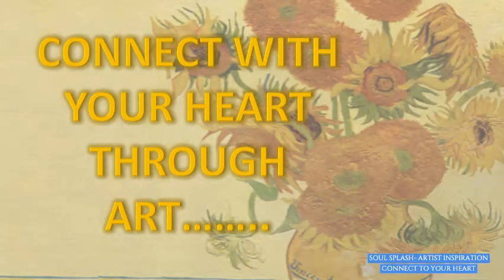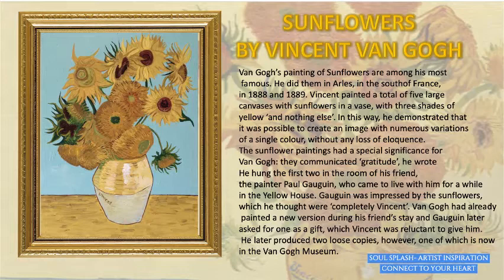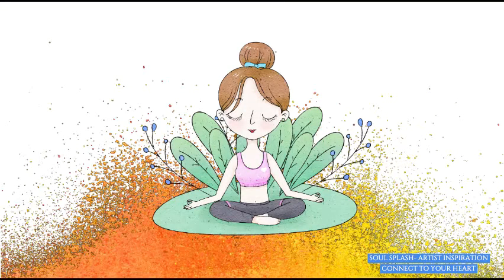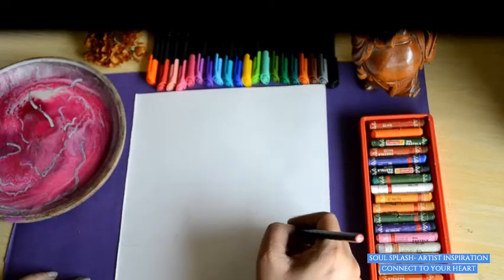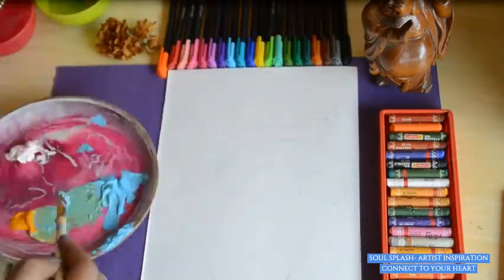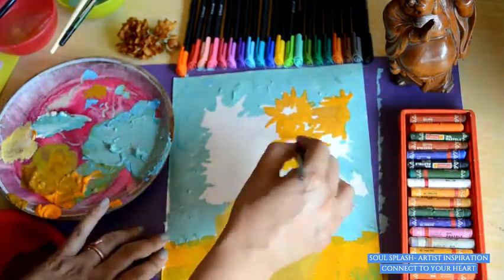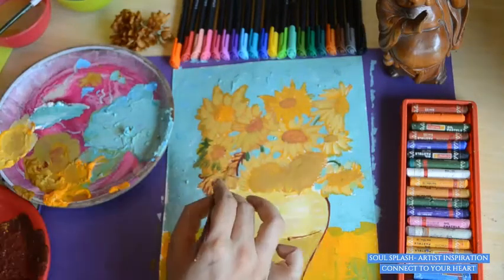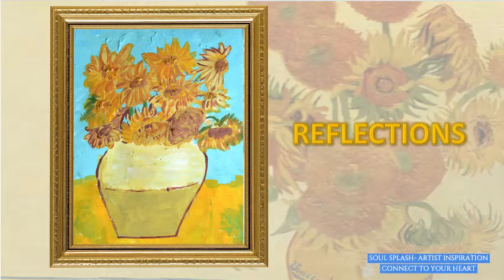CONNECT TO YOUR HEART THROUGH ART.. INSPIRATION VAN GOGH SUNFLOWERS, SOUL SPLASH ATELIER D'ART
Inspired by Sunflowers by Vincent Van gogh , I welcome you all to participate in this art activity of connecting to your heart , discovering yourself and your dreams.